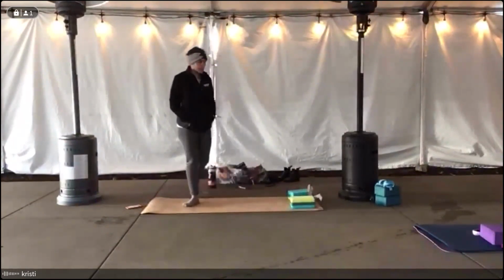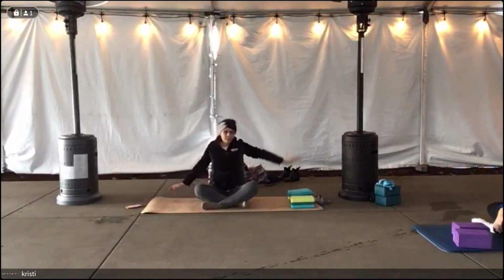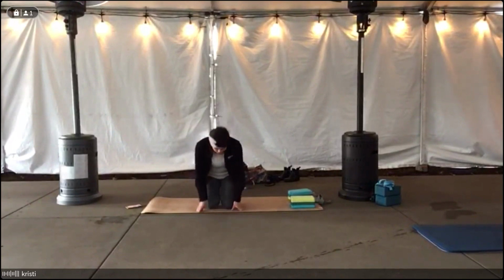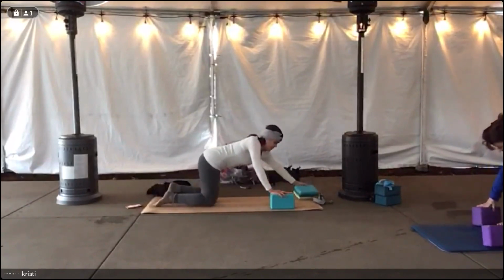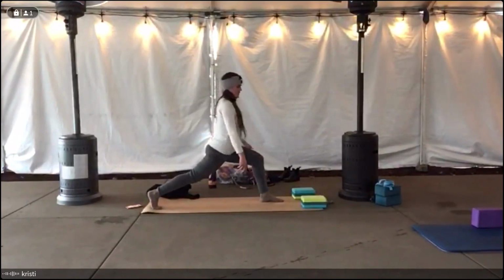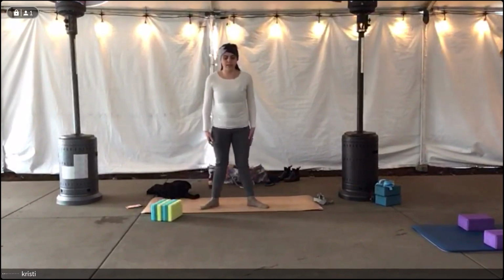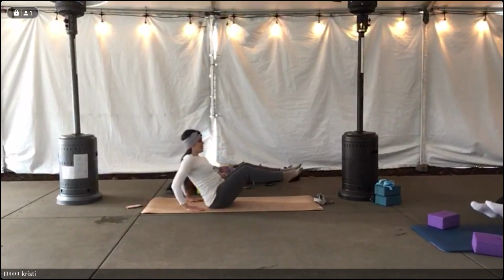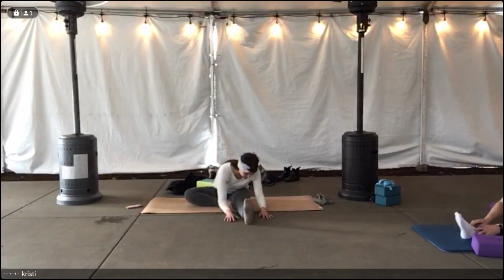LS Seven Summits Creative Power Yoga 2 17 21